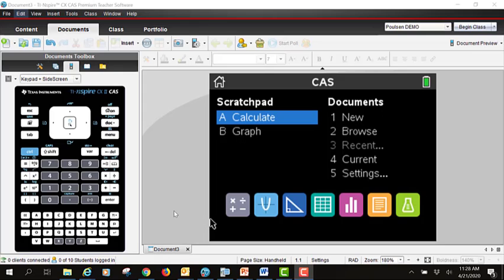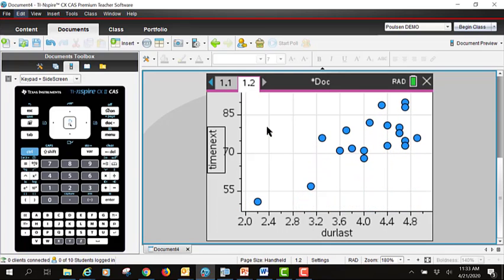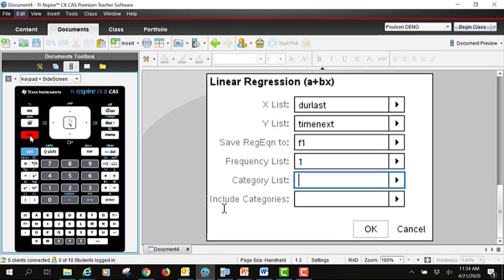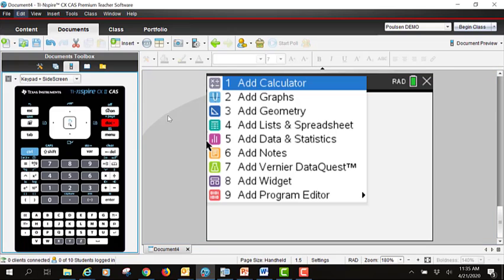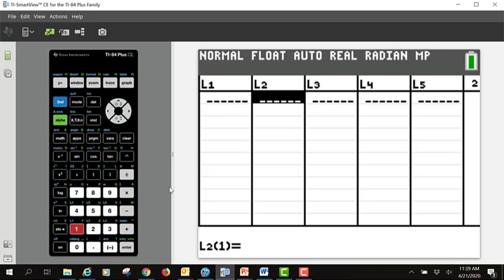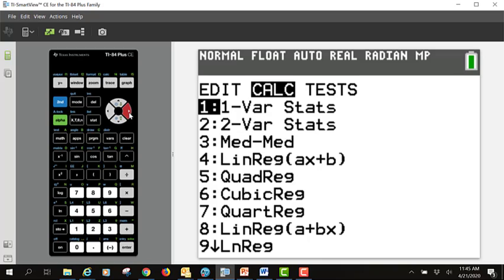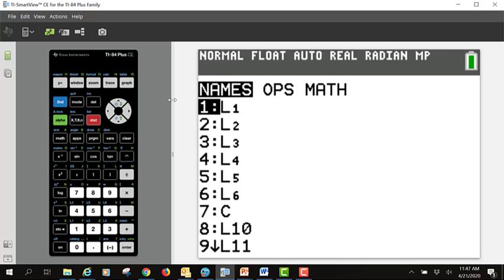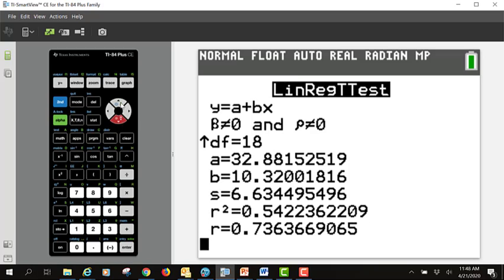AP Stats Linear Regression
This video is a more detailed calculator response to the free response sample question (“Old Faithful”) during the April 22, 2020 AP Statistics Office Hours #2 Event.

Creating a scatterplot, conducting linear regression, creating a residual plot, and conducting a Linear Regression T Test are demonstrated on both the TI-Nspire CX and TI-84 Plus CE graphing calculators.